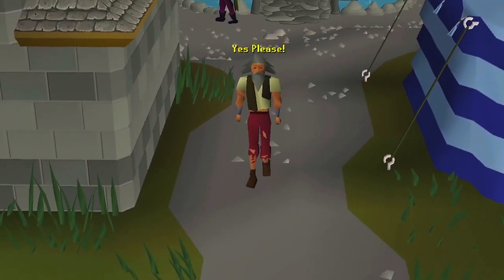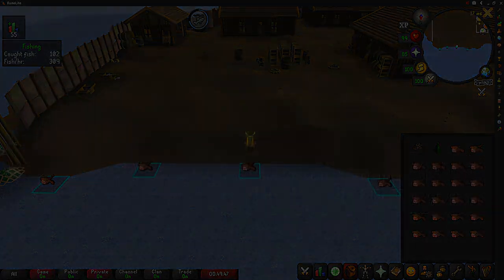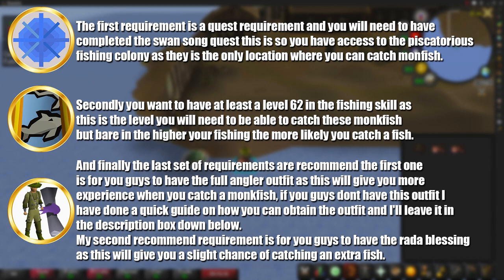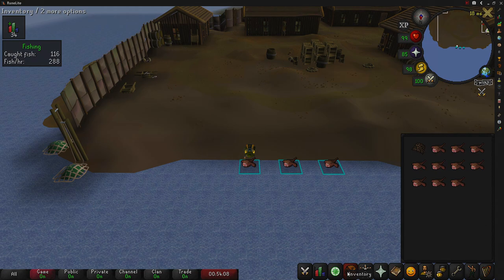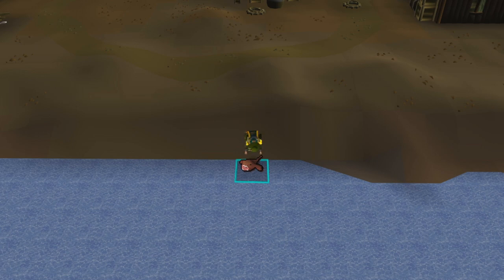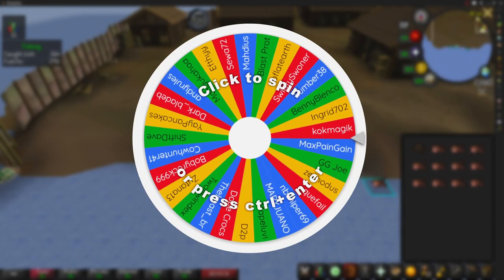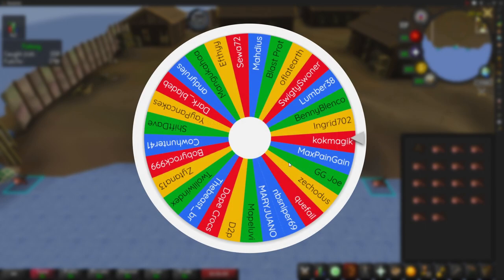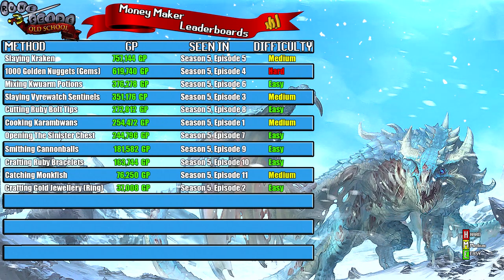Catching Monkfish | Testing OSRS Wiki Money Making Methods | Money Making Guide 2021